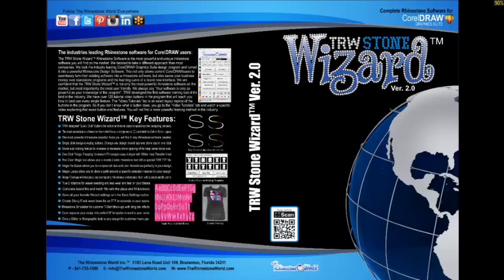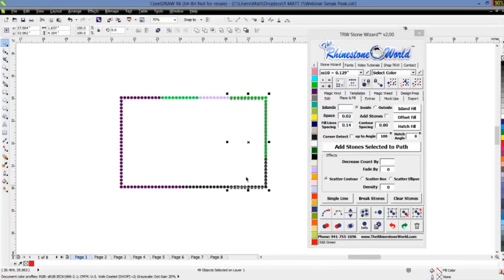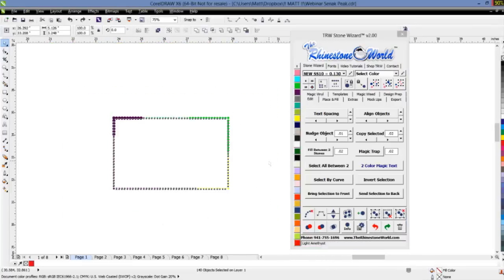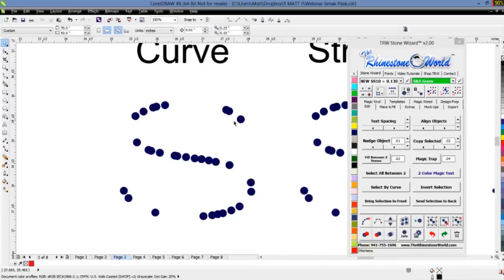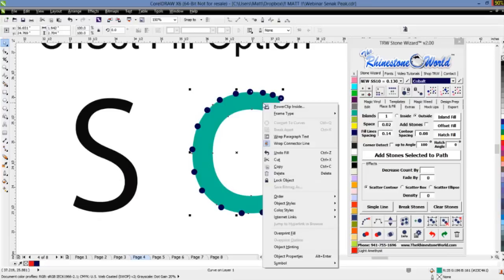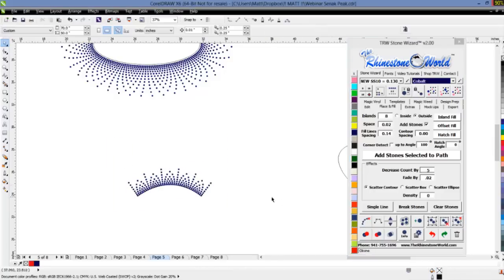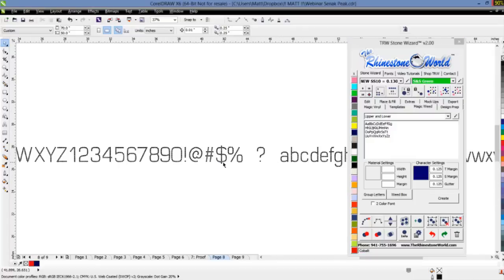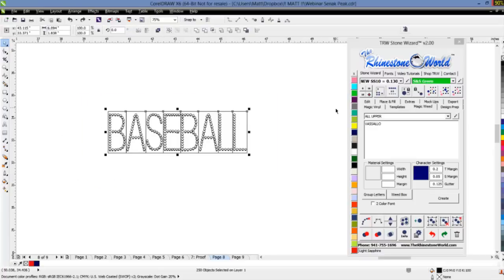TRU Webinar #1 - Stone Wizard Ver. 2.0 Sneak Peak (Sales are Active)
Rhinestones
Heat Transfer Vinyl
Template
Custom Designs

TRW Stone Wizard The Rhinestone World Corel Draw Macro Program Software Tutorial Siser Easyweed HTV Heat Transfer Vinyl Hotronix Heat Press Sticky Flock Custom Tutorial Class How to Business Matt Vassallo Brush Make Decal tote bag nbm iss trade show keurig coffee silhouette cameo GCC Expert 24